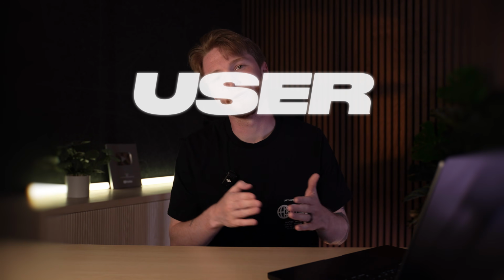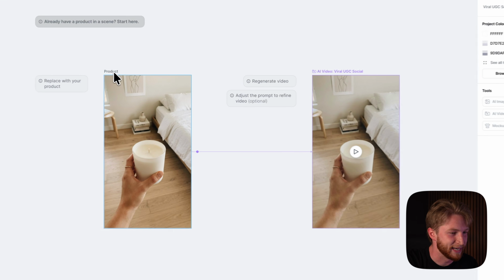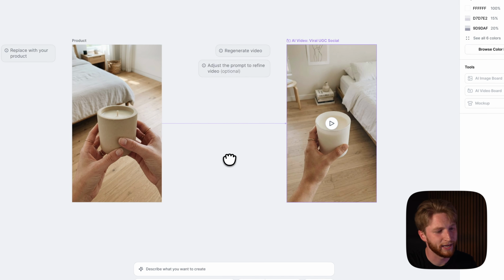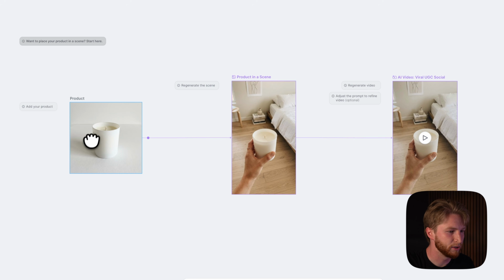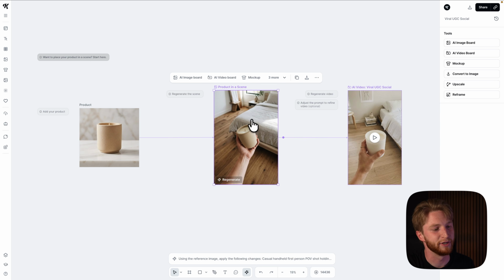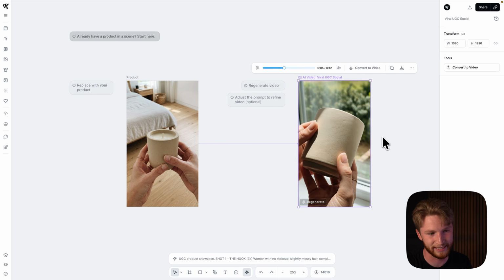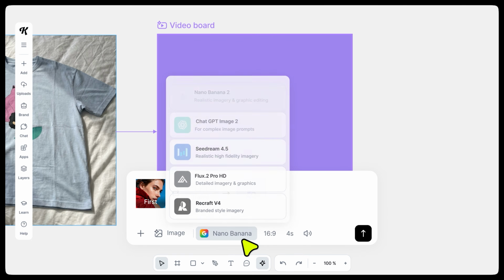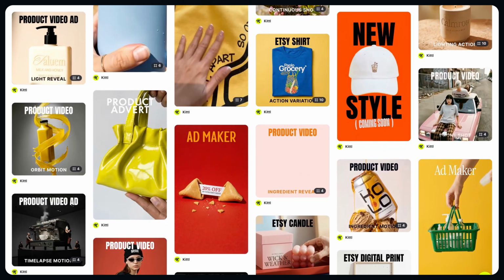Get More Product Views On TikTok & Instagram With This AI Hack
Learn how to create viral product videos yourself without hiring expensive creators. Use Kittl templates to build professional ads, vlogs, or video effects in just minutes. Making high-quality marketing content for your business often feels like a massive hurdle. Whether you are selling print-on-demand items or starting a soap brand, the costs of hiring creators can drain your budget quickly. This video shows you how to bypass those expensive agencies by utilizing pre-made assets.

You will learn how to leverage UGC ad templates to showcase your items effectively. By using these user generated content styles, you can maintain a consistent brand presence without spending hours on production. We explore how Kittl templates simplify the editing process so you can focus on scaling your sales instead of stressing over expensive video shoots.